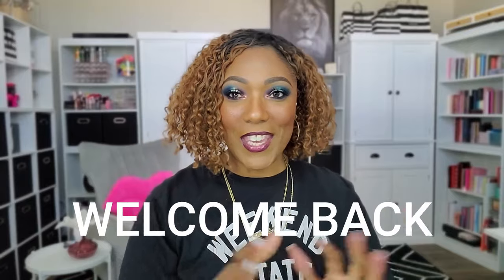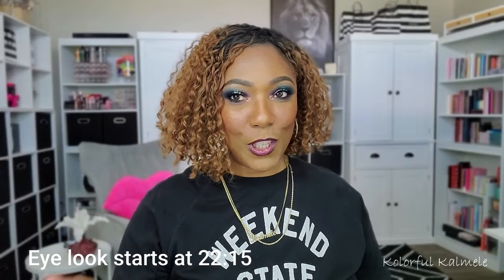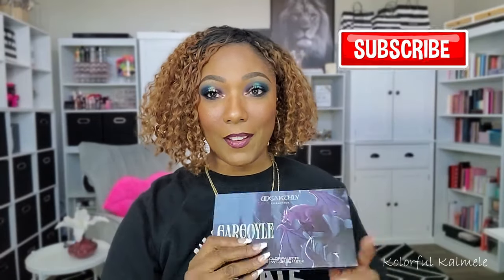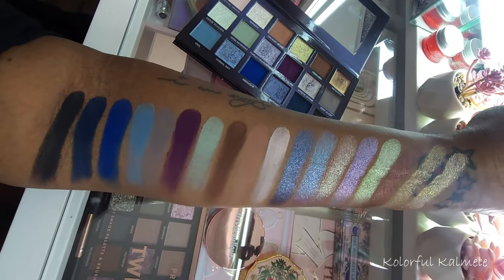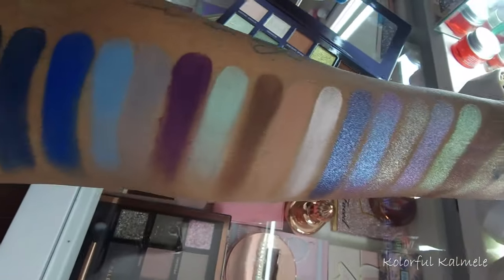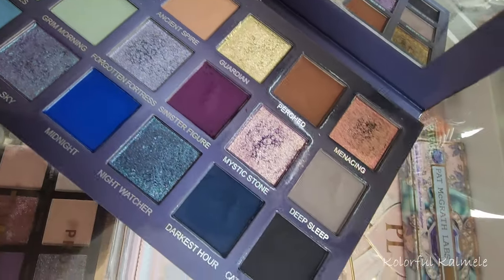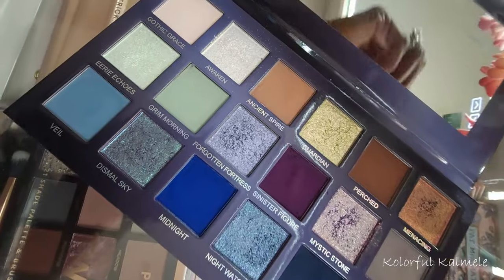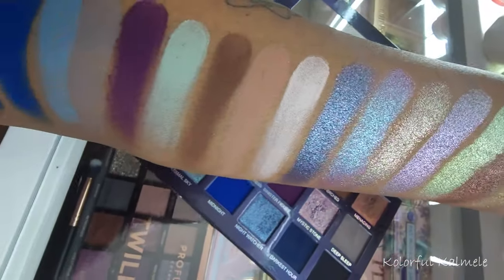Unearthly Cosmetics GARGOYLE Palette | Eye Look & Swatches | GRWM | KOLOFUL KALMELE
Hi Guys!!